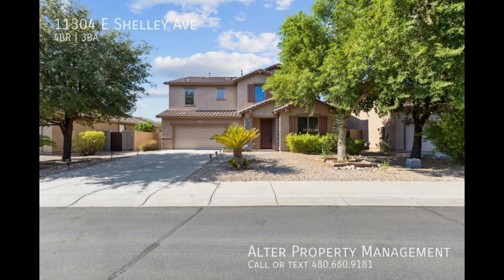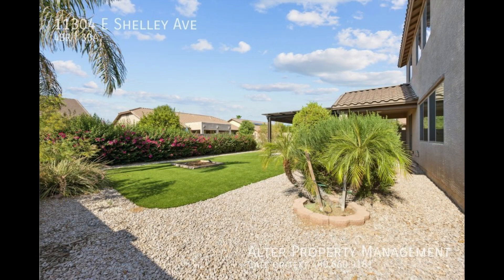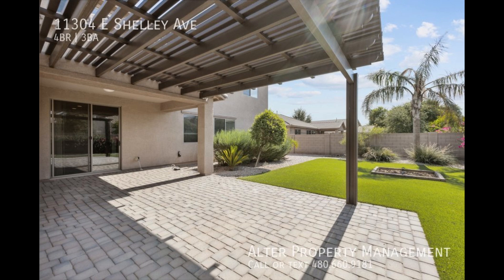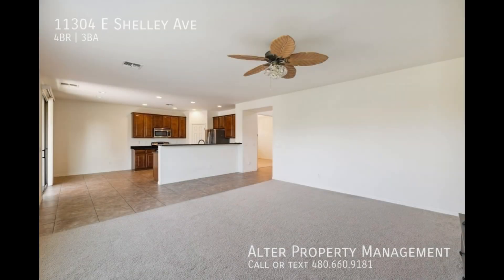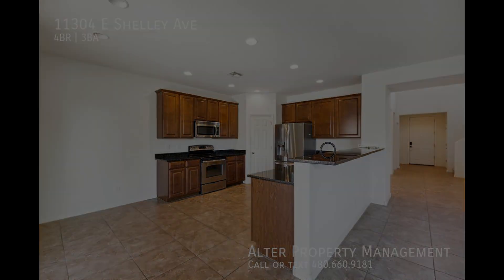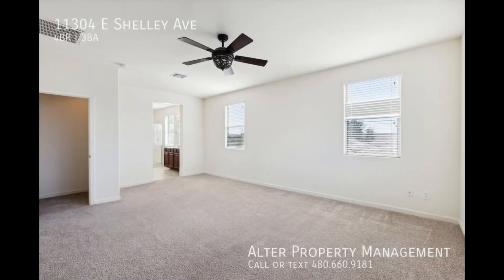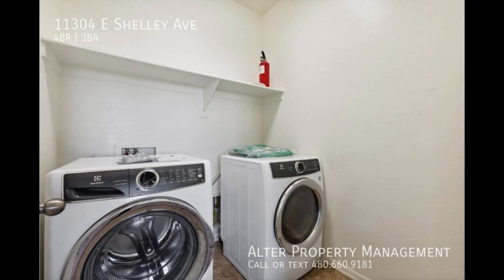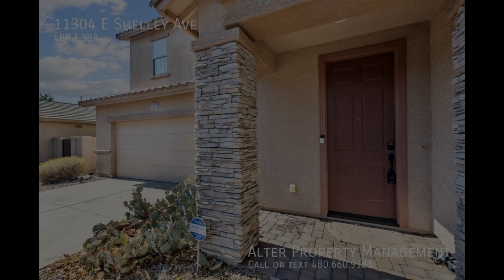Mesa Homes for Rent: 4BR/3BA - Alter Property Management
Welcome to your dream home! Lovingly maintained by its original owners, this spacious 4-bedroom, 3-bathroom residence offers a perfect blend of comfort, style, and practicality for your family.

Step inside to an inviting open-concept layout, perfect for living and entertaining. The main floor boasts a versatile bedroom and full bathroom—ideal for guests or multigenerational living. The expansive living areas flow seamlessly, creating a bright and connected space, perfect for family gatherings of any size.

Upstairs, retreat to three generously sized bedrooms, including a luxurious master suite complete with a private bath and large loft, offering additional living or office space.

Outside, the lush backyard serves as an oasis for relaxation and entertainment. Whether you're hosting summer barbecues or enjoying quiet evenings, this serene space is sure to become your favorite escape.

Located in the desirable East Mesa neighborhood, this home offers easy access to local amenities, schools, and parks. Don’t miss this opportunity to rent a home where pride of ownership shines through every detail!

*Details:**
- 4 Bedrooms | 3 Bathrooms
- Open-concept living spaces
- Guest bedroom and full bath on the main level
- Luxurious master suite with private bath
- Large loft
- Lush backyard oasis

(Owner is using one garage stall for Storage, 2 car garage access for tenant.)

Alter Property Management was founded by a real estate investor who transformed their negative experience with a previous property management company into a positive solution for fellow investors. Alter Property Management's bedrock is its commitment to satisfying both tenants and owners with their transparent fees, excellent customer service, and internal maintenance management to ensure stakeholders reduce their expenses as much as possible with efficient, quality work.